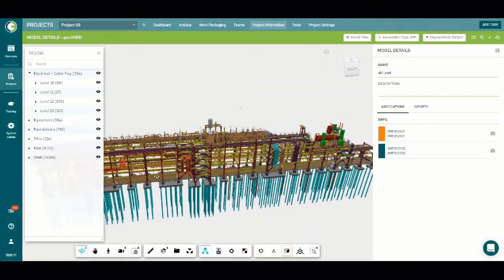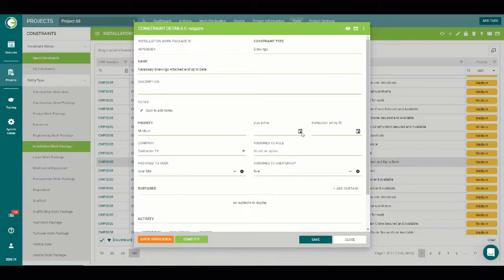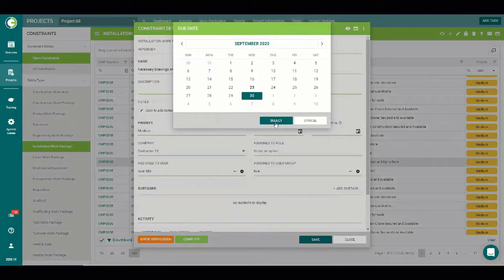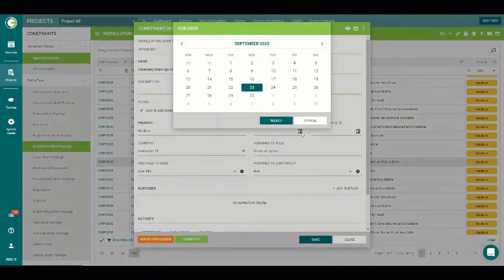O3_Insider: Advanced Work Packaging and Construction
During the construction management and installation phase of a project, O3’s suite of solutions improves productivity, safety, and quality with better up-front planning, constraint management, visibility, and accountability. O3 has been proven to increase time on tools by as much as 25% by improving the coordination of shared resources such as equipment and scaffolding, and by identifying and proactively removing constraints before work is issued to the field.

O3 enables true work package management with support for both graphical and non-graphical work packaging scoping combined with workflows, automation, constraint management, approvals, progress, and more. If you are part of a megaproject construction management team, manage work across a portfolio of small projects, or would like to improve the overall execution of your construction team, O3 can help.